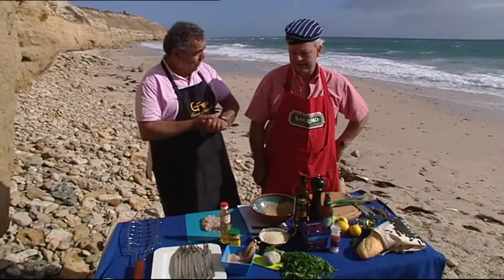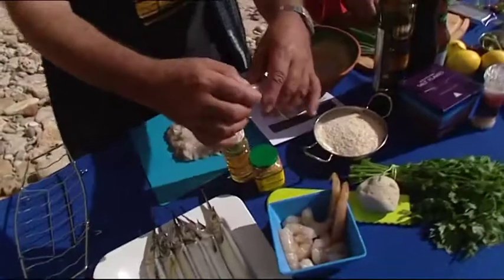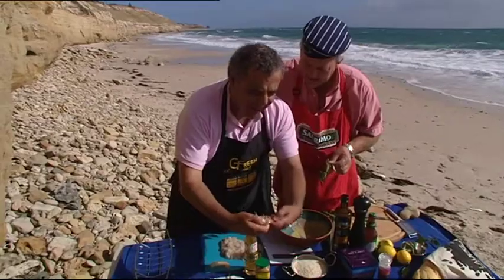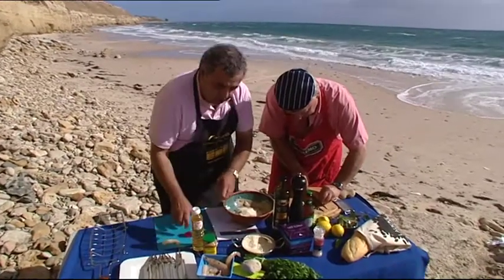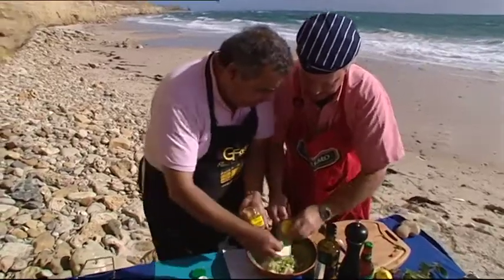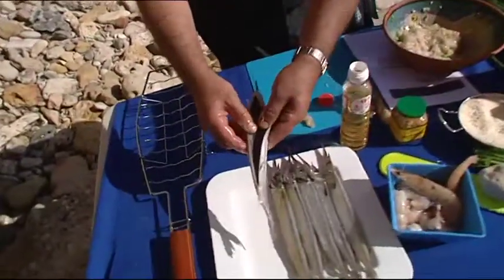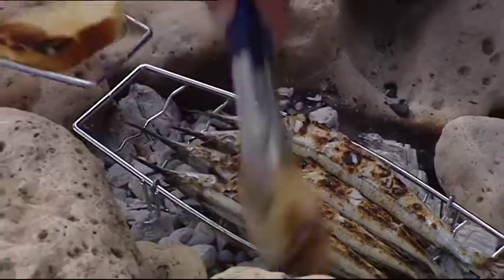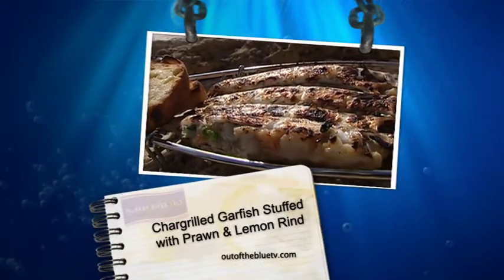Chargrilled Garfish Stuffed with Prawn & Lemon Rind